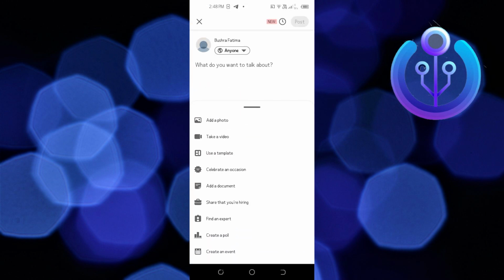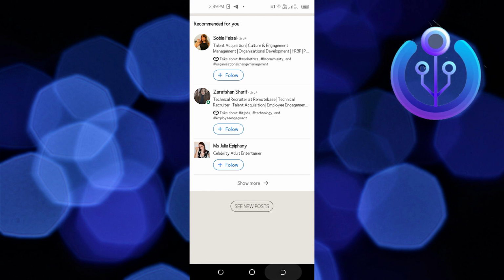How To Make Posts On LinkedIn (Easy)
In this tutorial, you will learn How To Make Posts On LinkedIn in easy steps by following this super helpful tutorial to get a solution to your problem!!